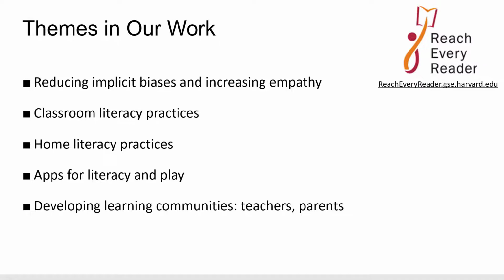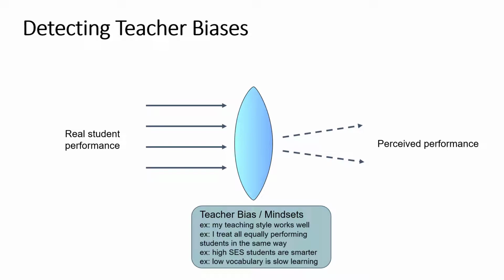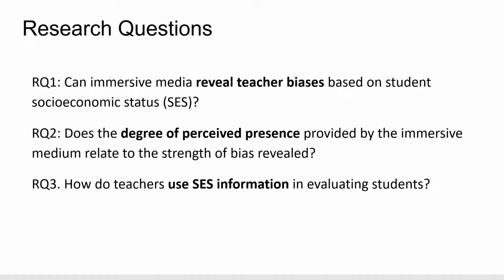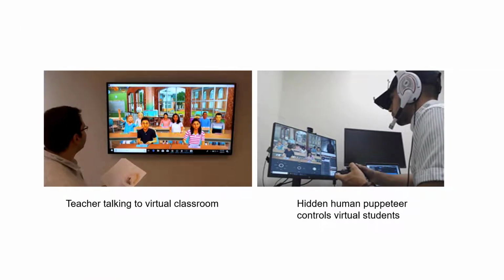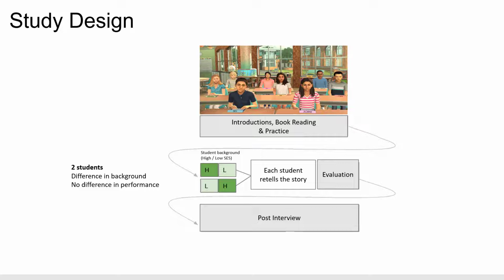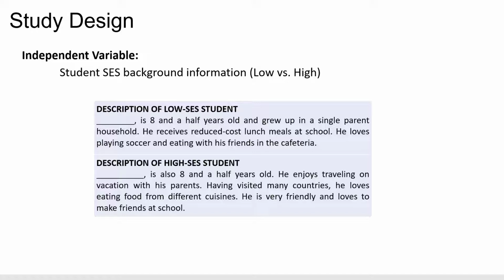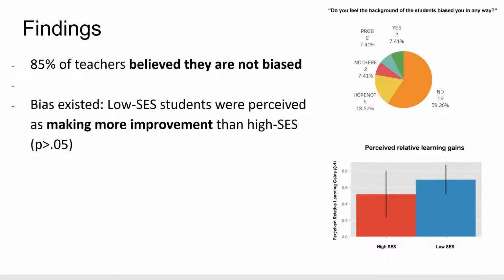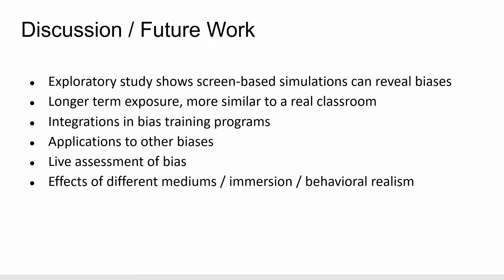iLRN2022: Using Virtual Environments to Reveal Teacher Bias Towards Students’ Socioeconomic Status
Using Virtual Environments to Reveal Teacher Bias Towards Students’ Socioeconomic Status
Academic Stream, Main Round – Core Track 4: Inclusion, Diversity, Equity, Access, & Social Justice (IDEAS)